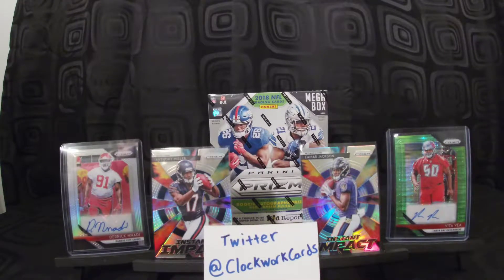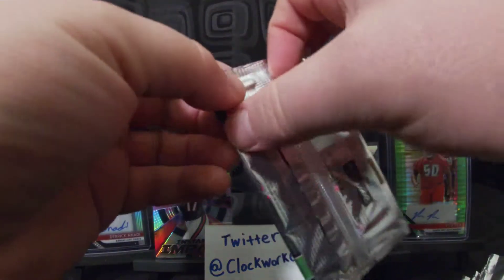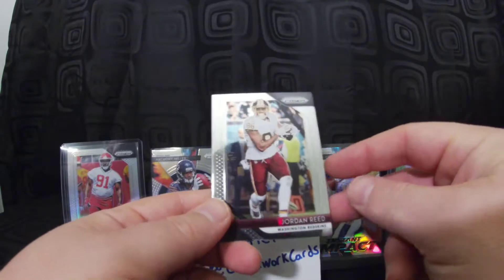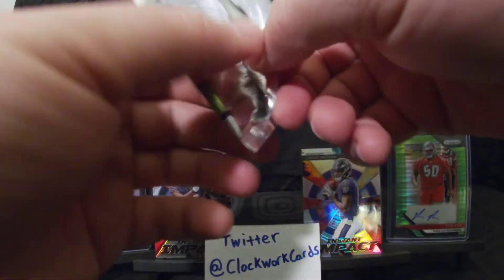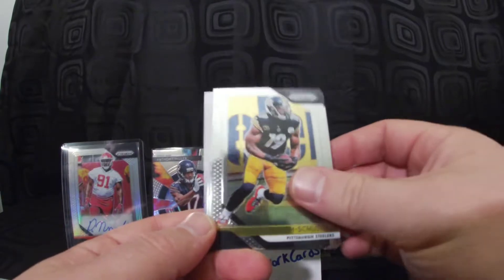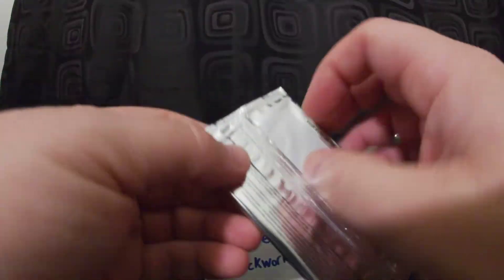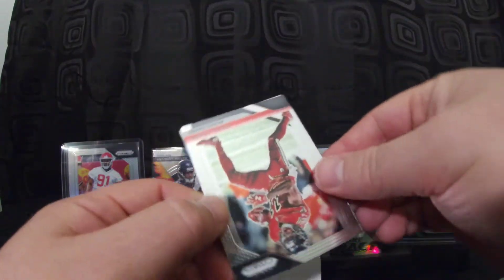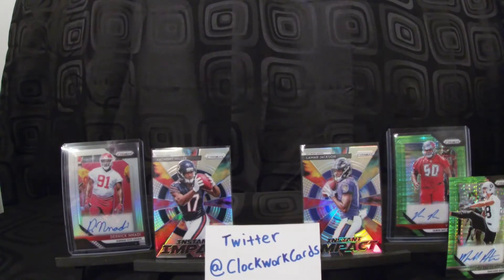Prizm Mega Box - Barkley and a rookie auto!